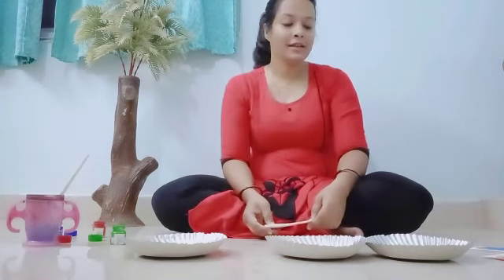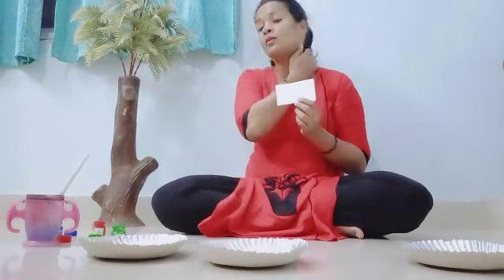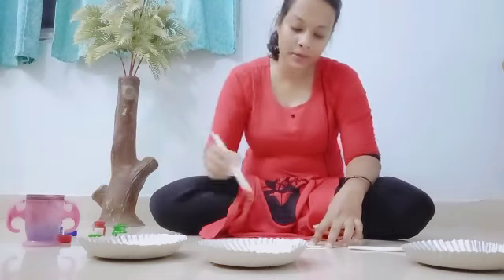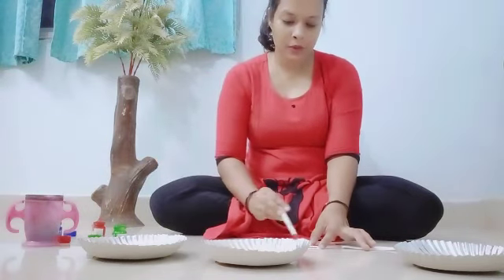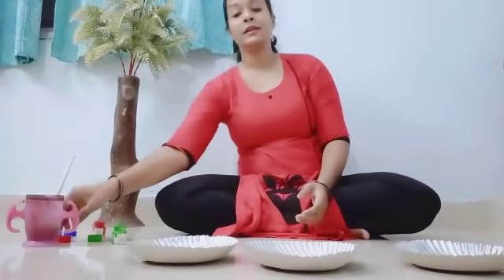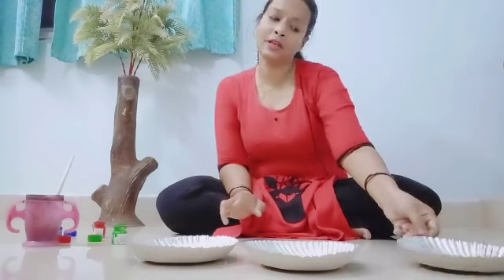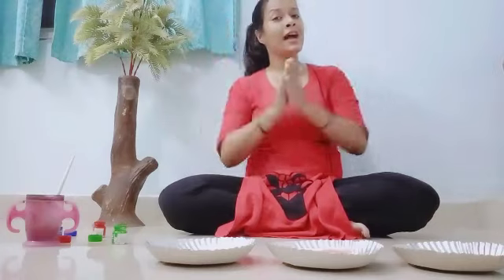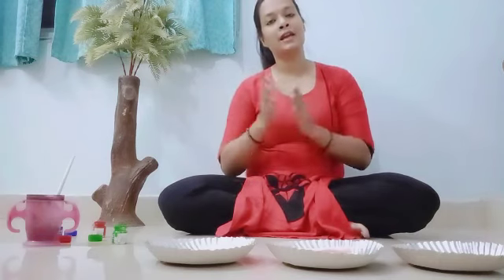Fun magic activity for kids to learn words